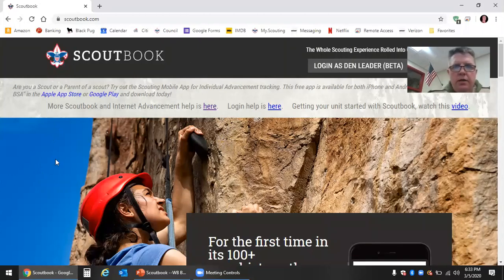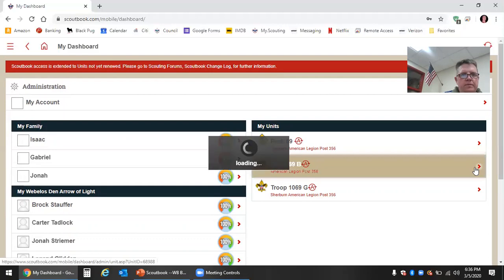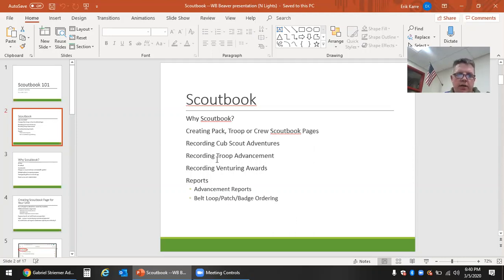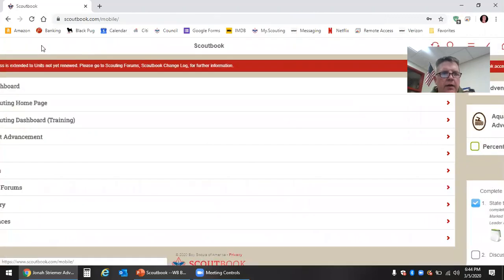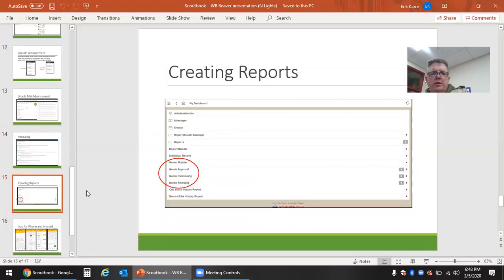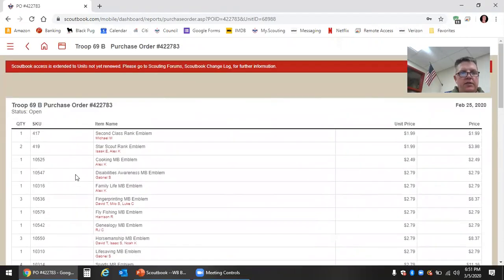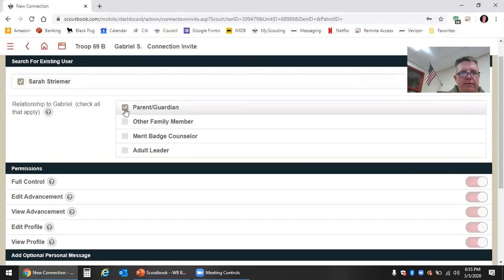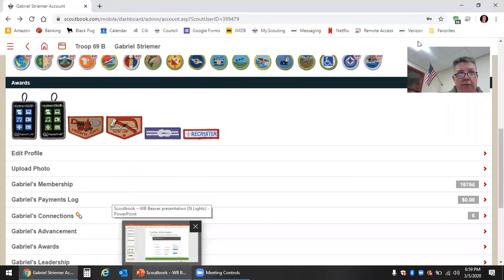Introduction to ScoutBook Part 1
Part 1 of a multi-part series about getting started with ScoutBook. To get details on how to use ScoutBook,